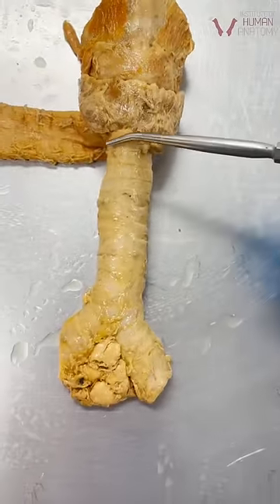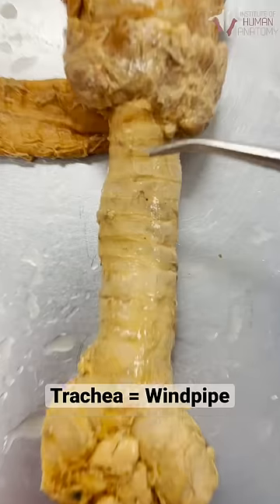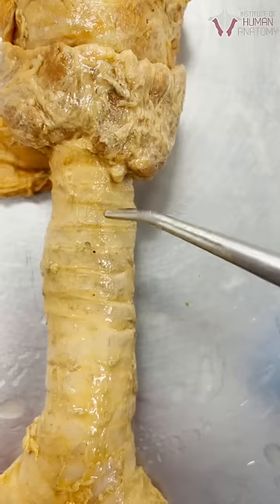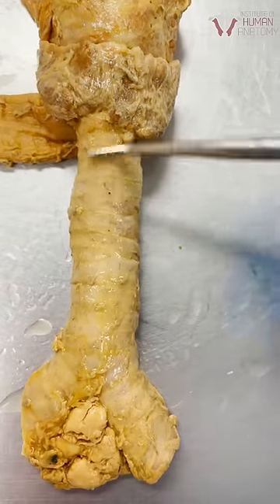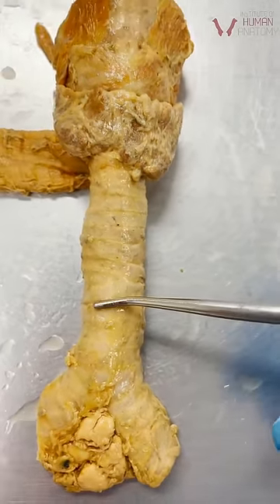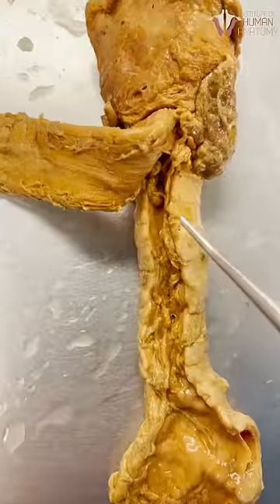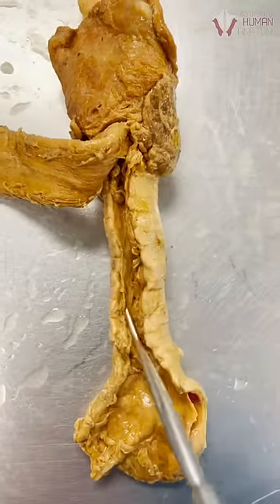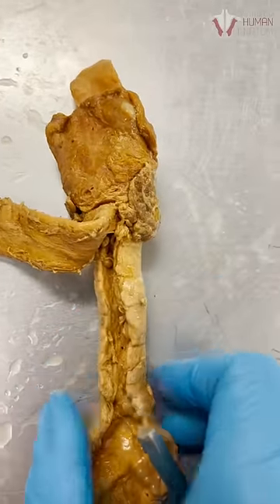REAL Human Trachea | Why Your Airway Doesn’t Collapse